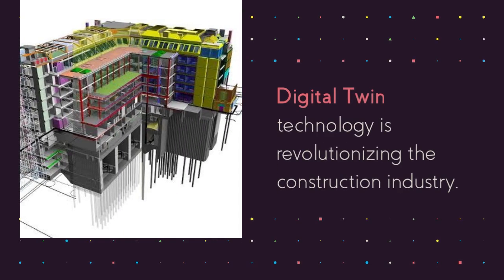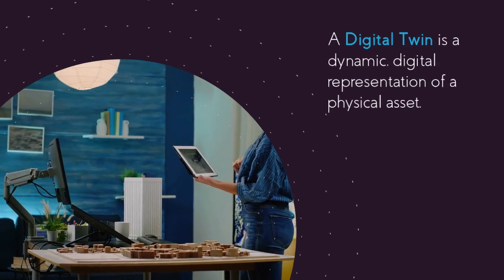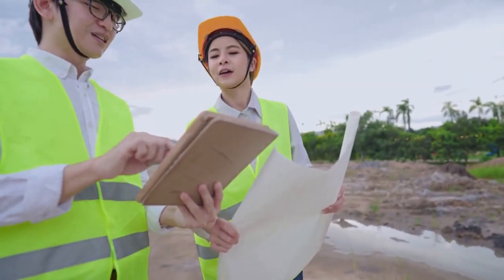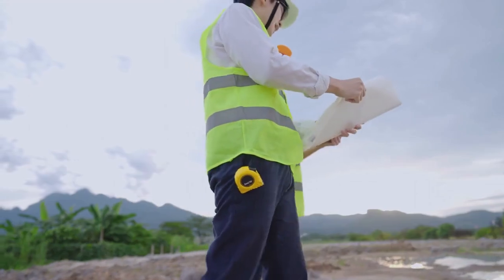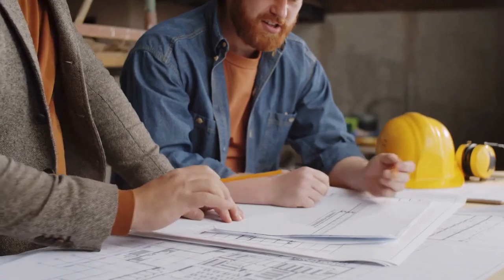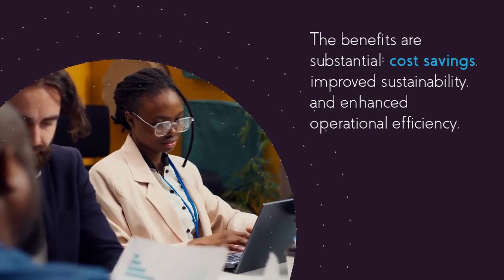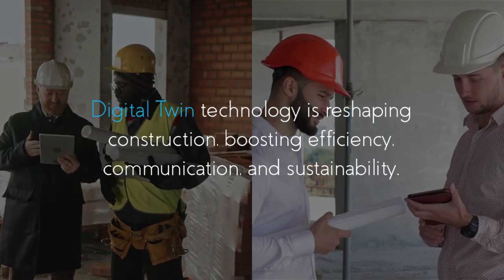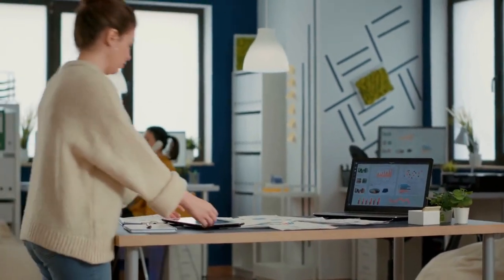Why Construction Need Digital Twin? | Digital Twin in Construction | Digital Twin Explained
Welcome to our BIM & Beyond series, where we empower you with knowledge beyond Building Information Modeling (BIM). In this video, we take an in-depth dive into "Digital Twin."

A digital twin is a virtual representation of a physical object, system, or process, created to simulate and monitor its real-world counterpart. It uses real-time data to provide insights, enabling better decision-making

Key Topics Covered:

✅ Introduction to Digital Twin Technology in Construction

✅ What are the Applications in Construction and how are they Revolutionizing Construction

✅ What are the Benefits of Implementing Digital Twin in Construction

By the end of this video, you'll have a basic understanding of the concept of Digital Twin in Construction. Whether you're a seasoned BIM professional or just starting your BIM journey, this knowledge is invaluable.

We love engaging with our viewers and helping you on your BIM journey.

Join us in this exciting journey of mastering BIM and elevating your skills in the world of construction and design.